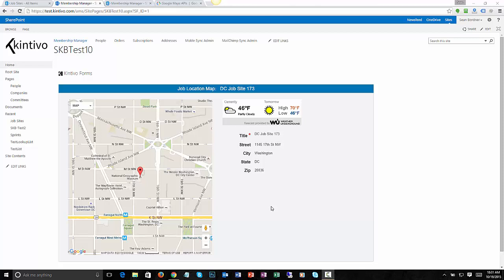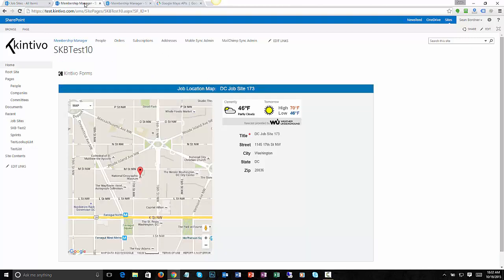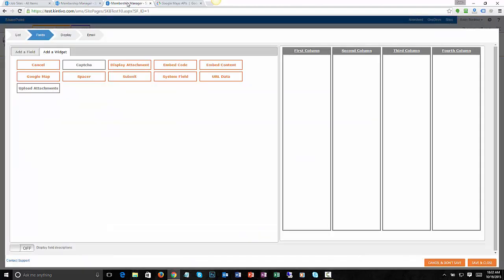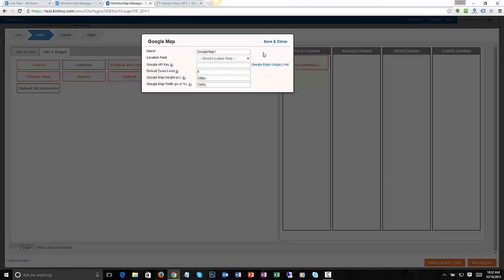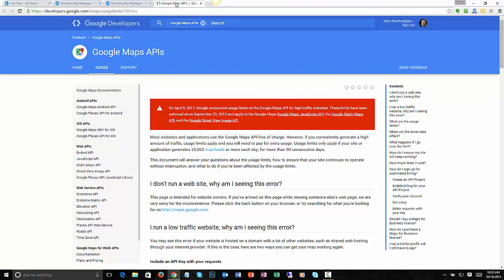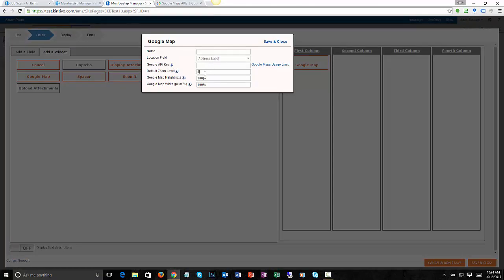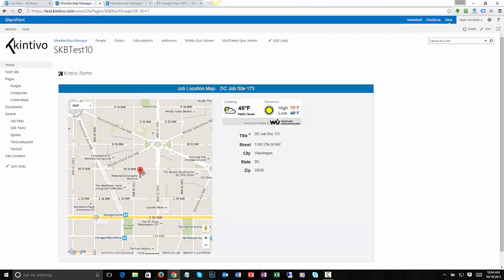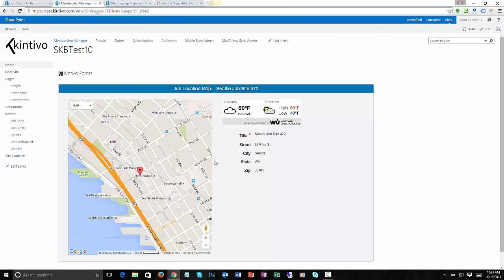Google Maps Widget for SharePoint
This video walks through the steps of embedding a Google Map onto a SharePoint page which gets the map pin address from a SharePoint list.  This is accomplished by using Kintivo Forms for SharePoint.